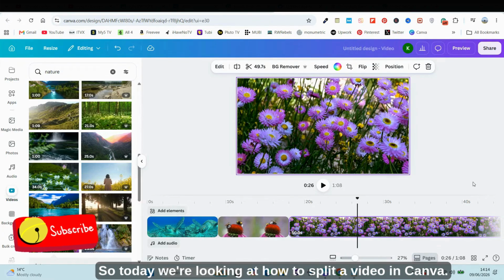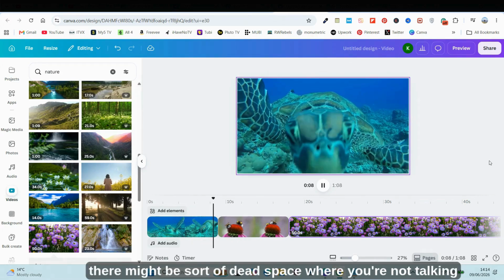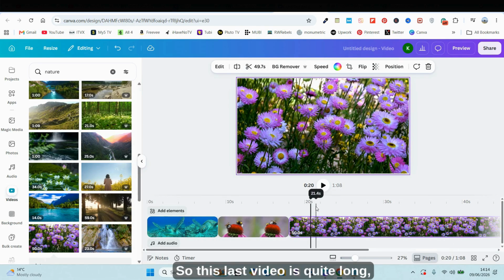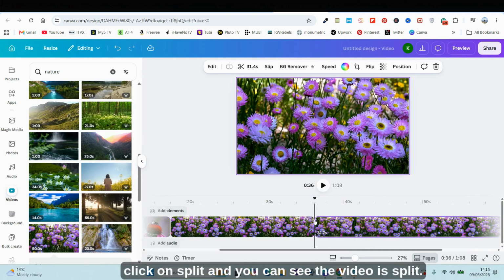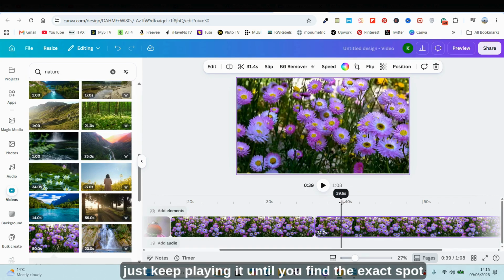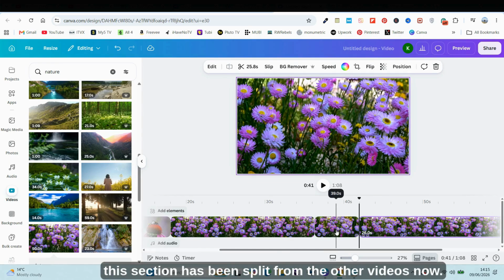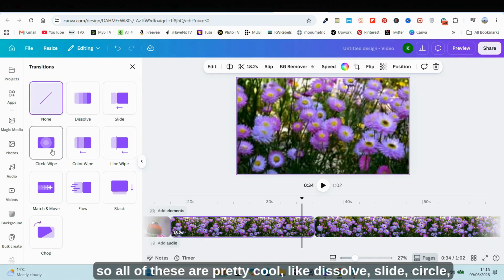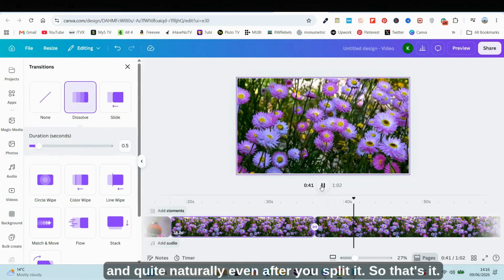How to Split Video in Canva Quickly & Easily (Full 2026 Tutorial)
In this simple tutorial, I'll show you exactly how to split video in Canva, making your video editing process much smoother.

This guide focuses on efficient canva video editing techniques, demonstrating how to effectively cut video sections to get rid of dead space.

Learn valuable Canva video editing tips to make your projects stand out with seamless trim techniques.